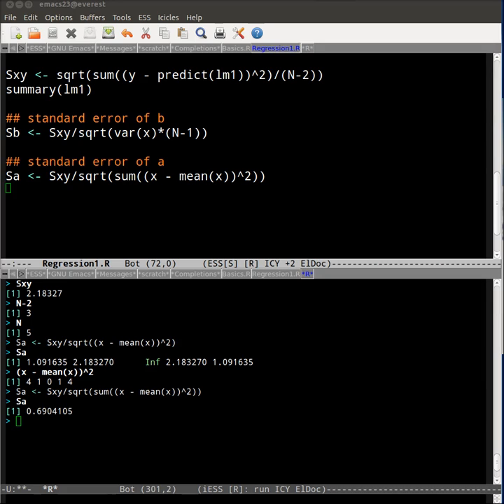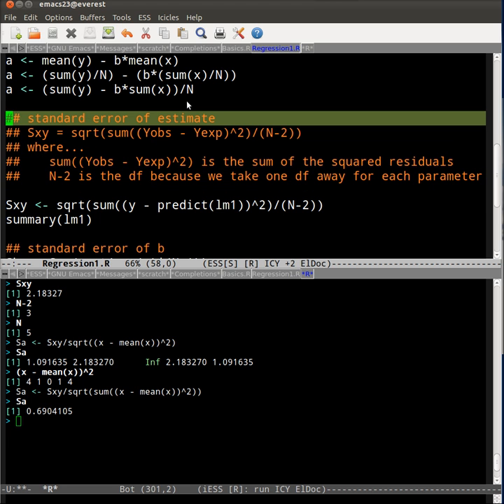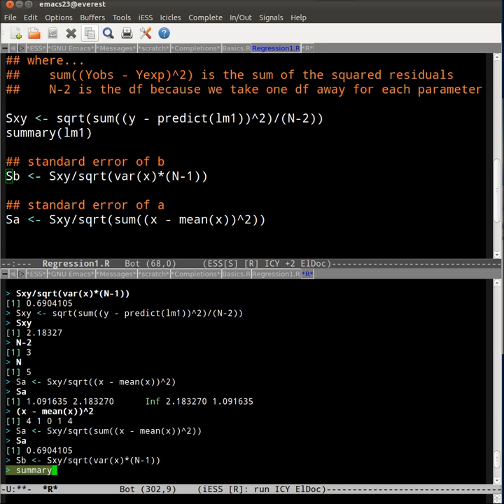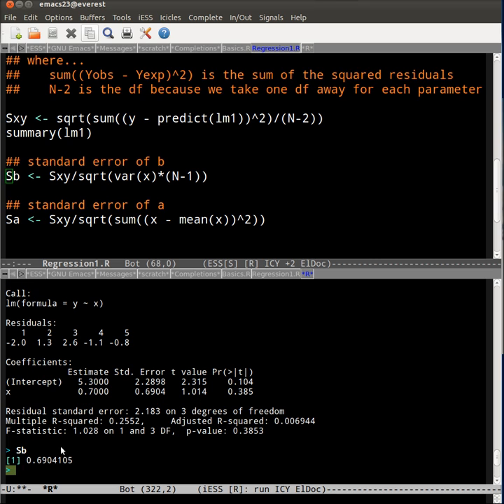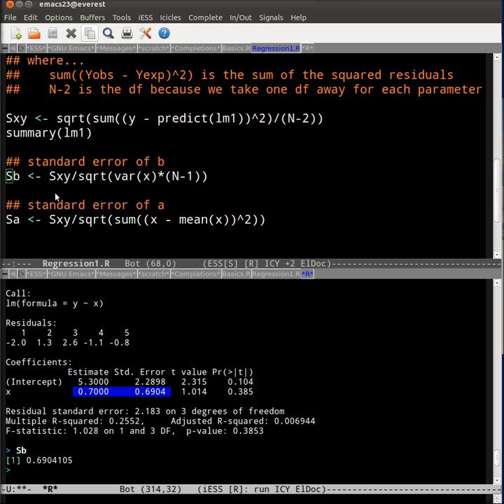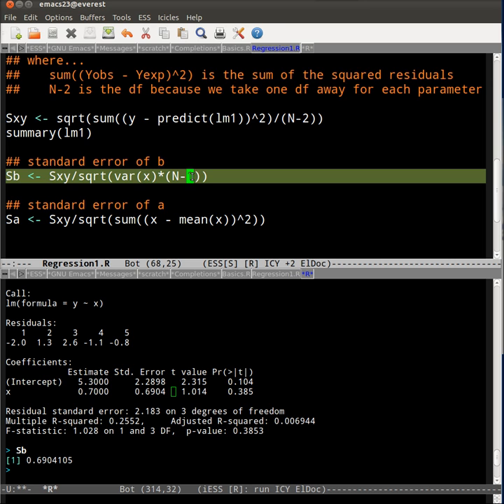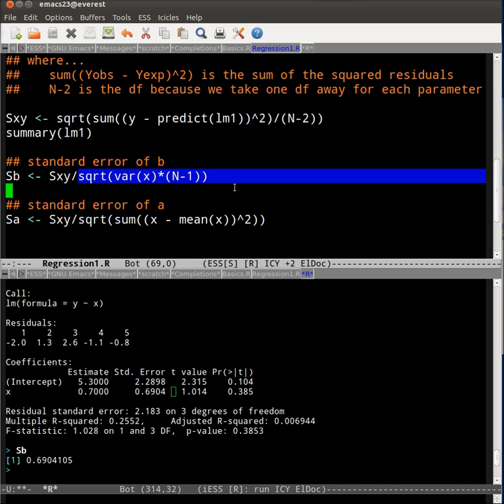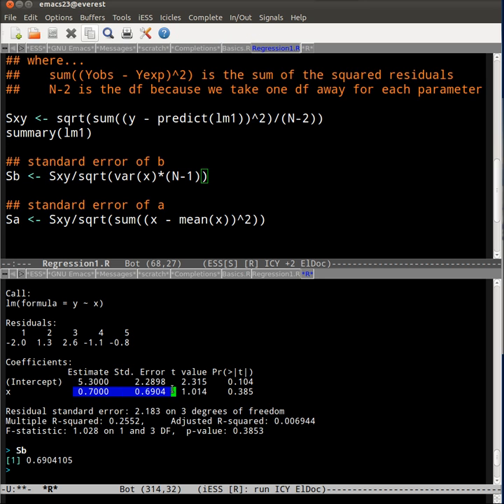Regression: Standard error of b